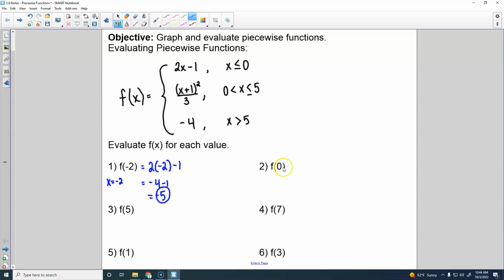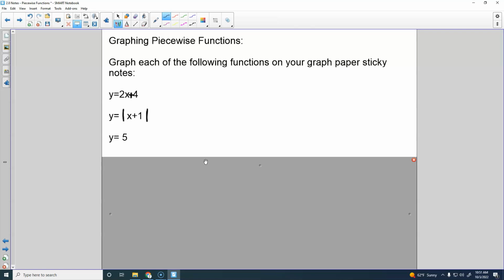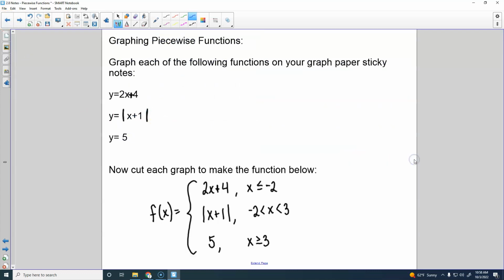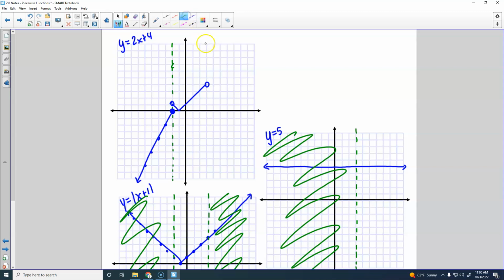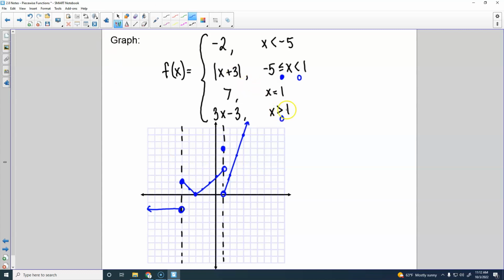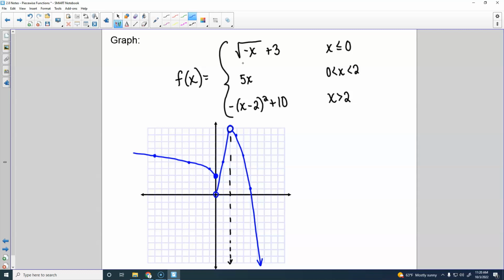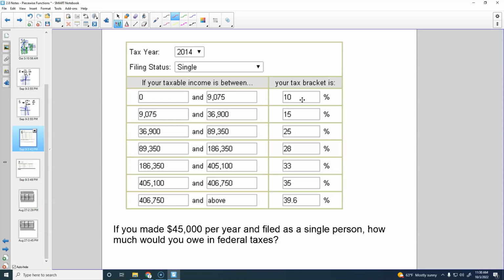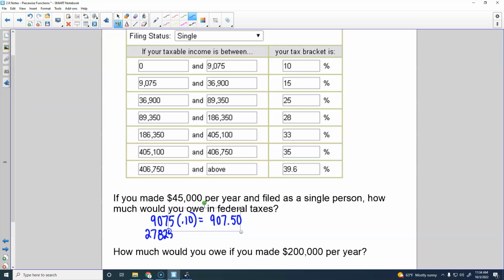Pre-Cal: Notes 10/3